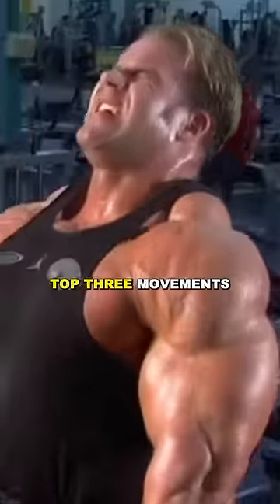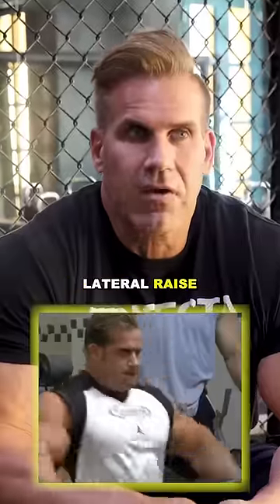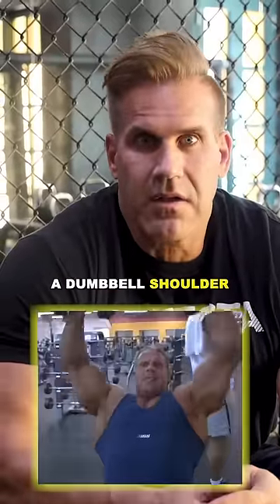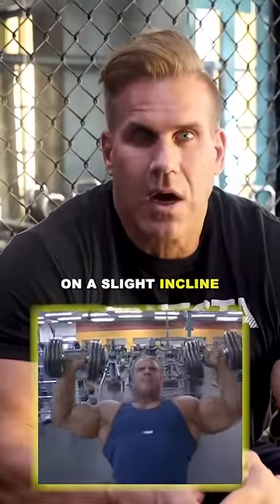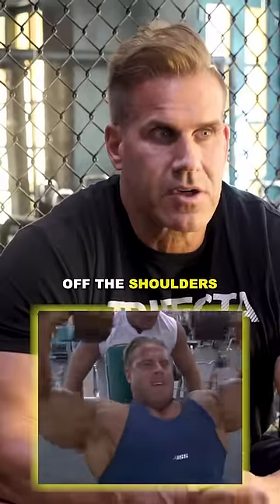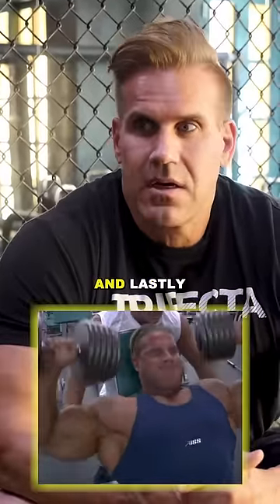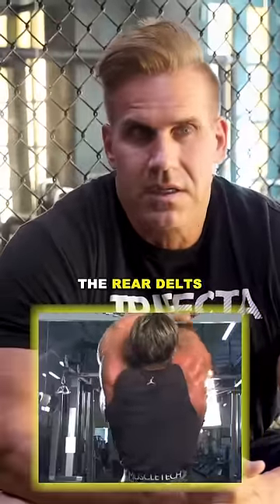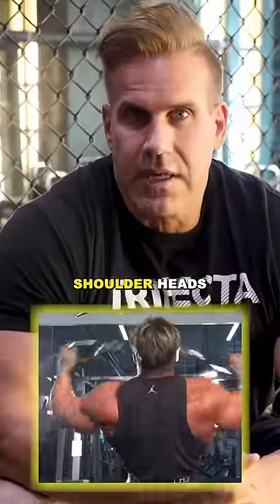Top 3 Shoulder Exercises | 4X Mr. Olympia Jay Cutlet